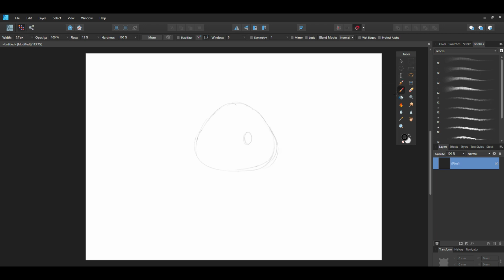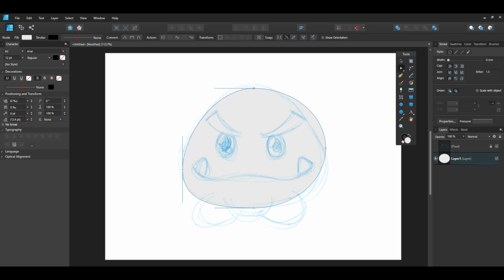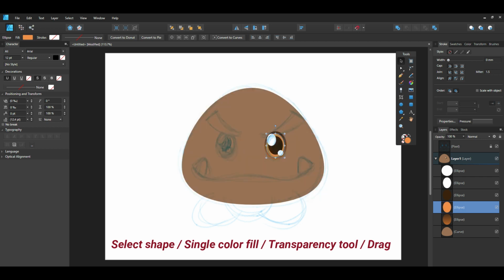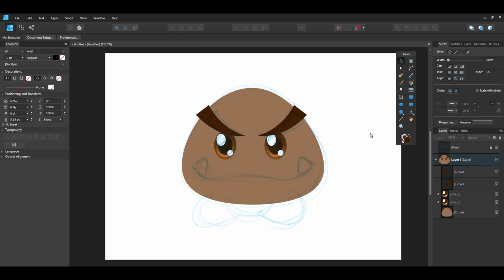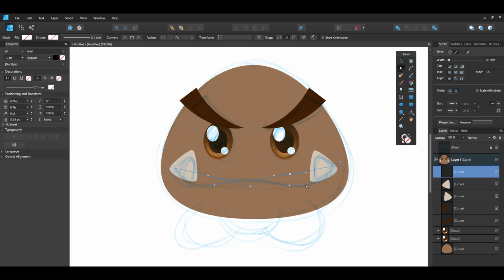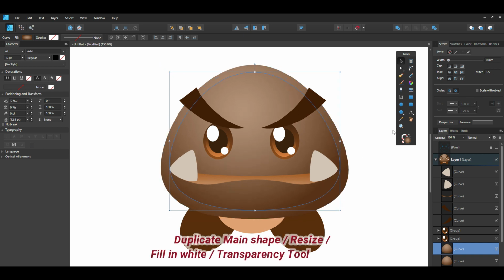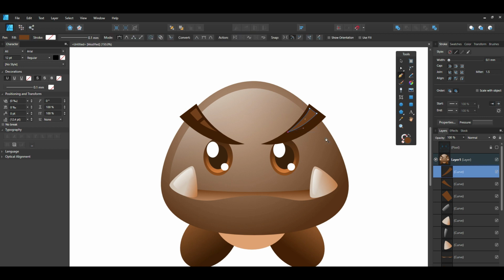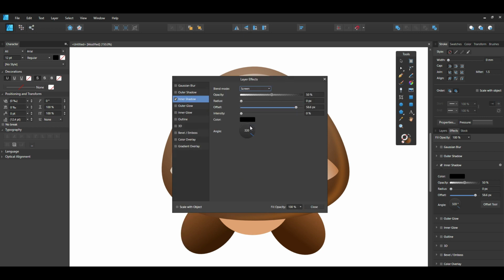Drawing Simple Character Design with Affinity Designer Desktop / Kuribo Fan-Art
This time we're using desktop and we are going to make a fanart of Kuribo or Goomba.
The brown mushroom villain in the classic Super Mario Bro video game by Nintendo.

Listen ad-free with YouTube Premium
Song: Love U
Artist: Razihel
Licensed to YouTube by: AEI (on behalf of NCS); Featherstone Music (publishing), ASCAP, and 2 Music Rights Societies